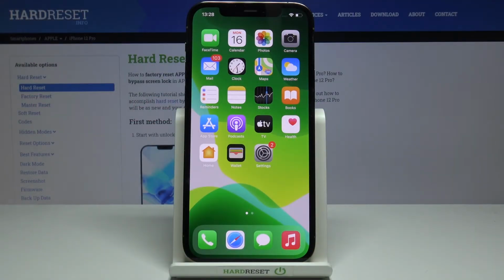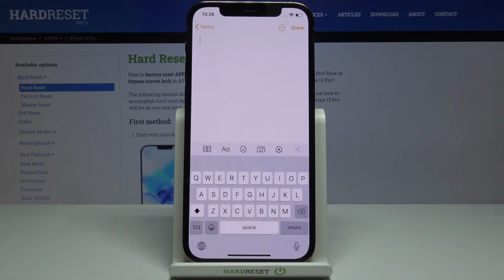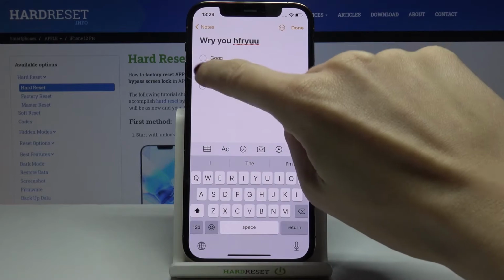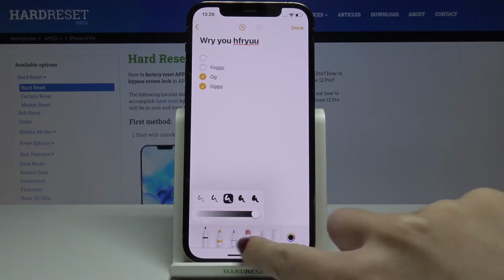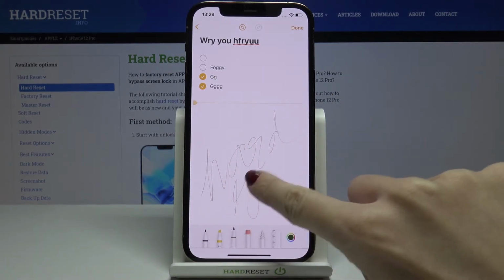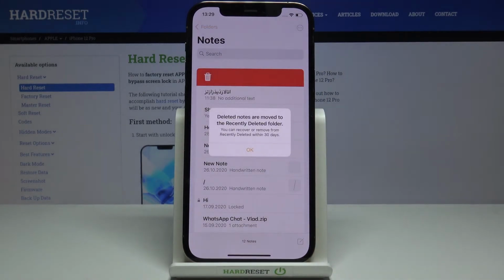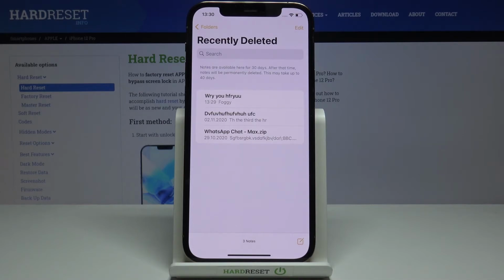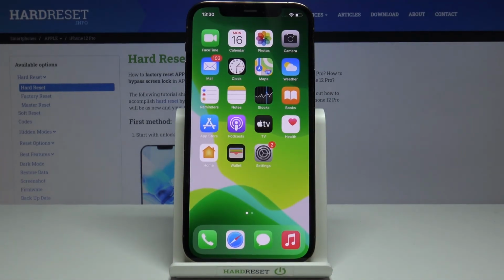How to Add a Note on iPhone 12 Pro – Create / Edit / Delete Notes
Find out more info about APPLE iPhone 12 Pro:
In the presented tutorial, we show you how to add a note on iPhone 12 Pro. If you want to check out how to create notes on your iPhone, follow the above video guide and learn how to add, edit, share, delete notes on iPhone 12 Pro. Let’s watch the uploaded video instructions and collaborate with others in the note’s app on iPhone 12 Pro. Visit our HardReset.info YT channel and get more useful tutorials for the iPhone 12 Pro.

How to add a note on iPhone 12 Pro? How to create a note on iPhone 12 Pro? How to edit note on iPhone 12 Pro? How to delete notes on iPhone 12 Pro? How to use notes on iPhone 12 Pro? How to share notes on iPhone 12 Pro? How to collaborate with other in the note’s app on iPhone 12 Pro?